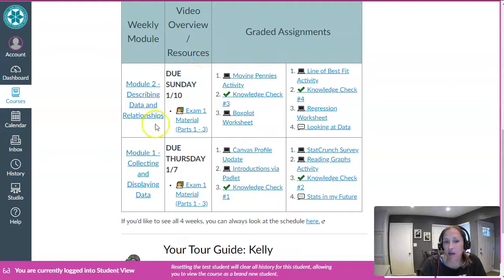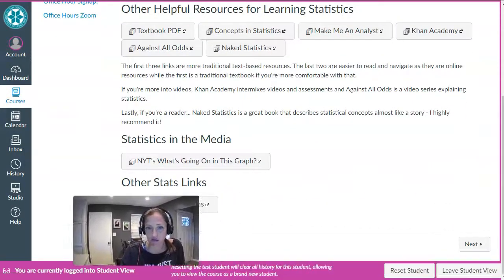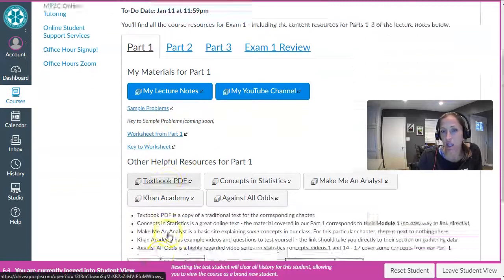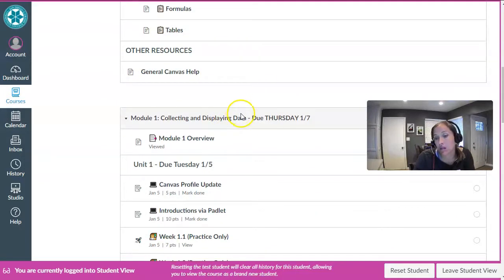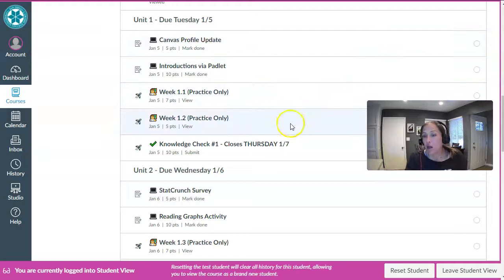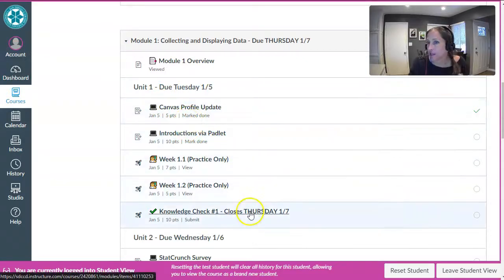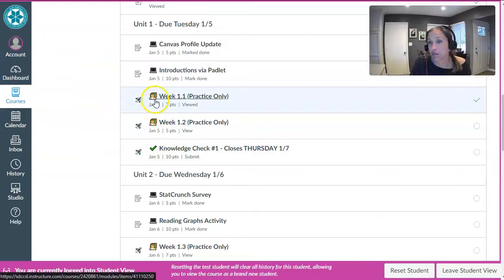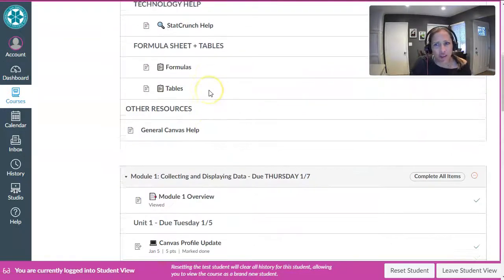Intersession Canvas Tour!